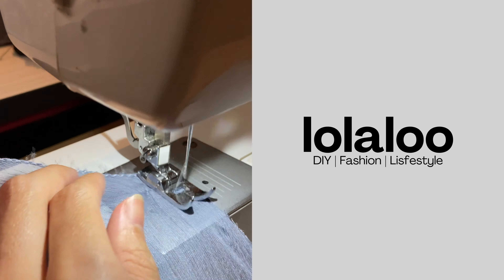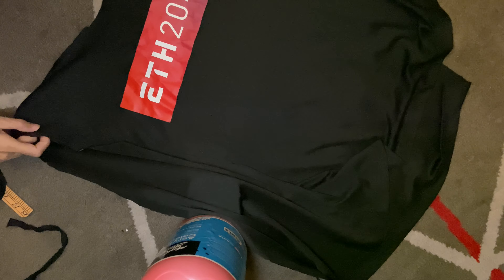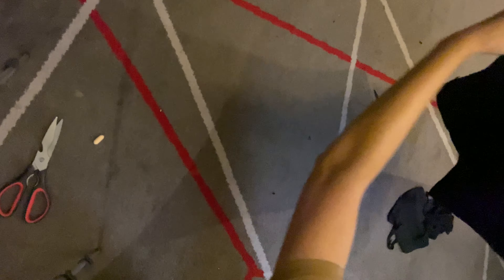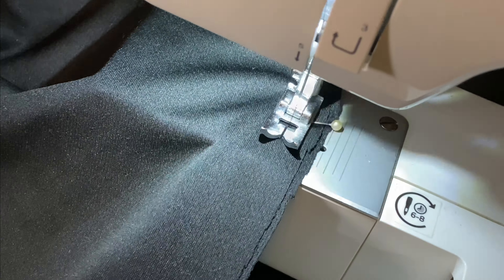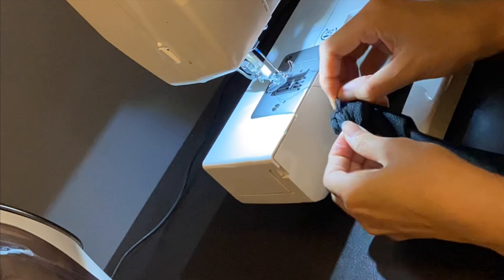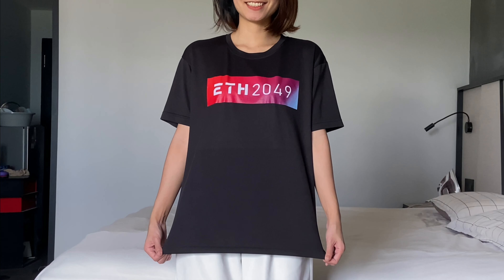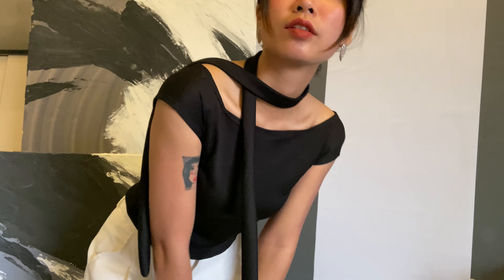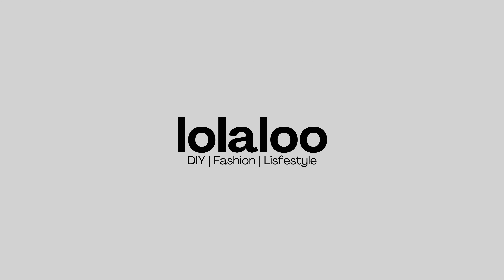Sewing Upcycling Old T-shirt to Boat Neck Classy Top (Easy Sewing Tutorial - Thrift Flip Ep. 7)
Easy sewing idea to create Boat Neck Classy Top from casual T-Shirt. You can make it at home in just 1.5 hours!